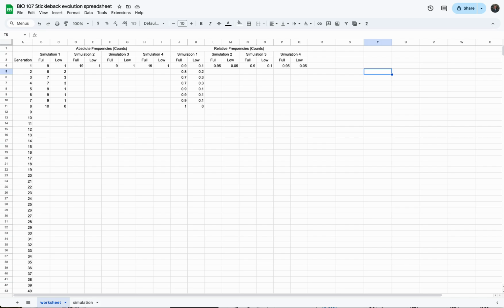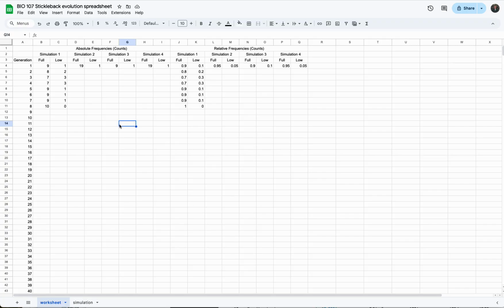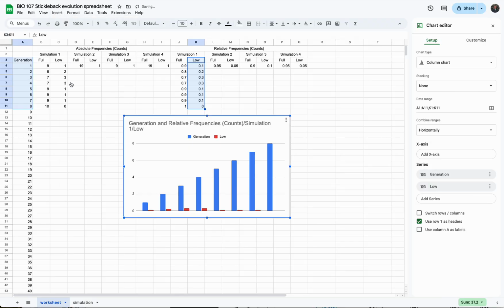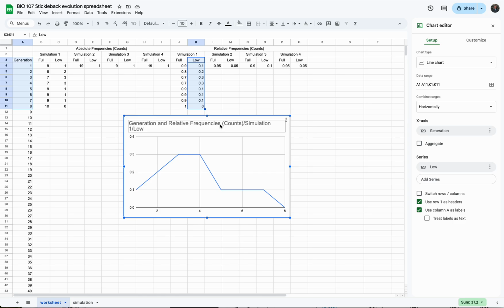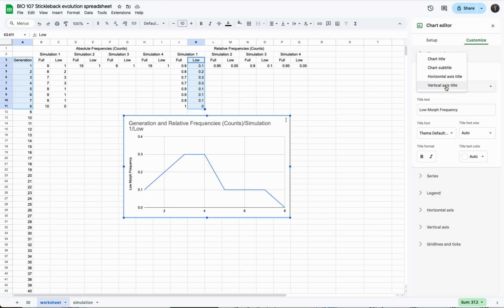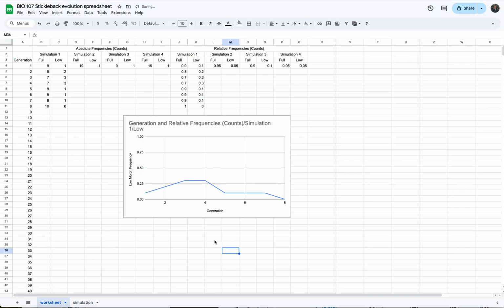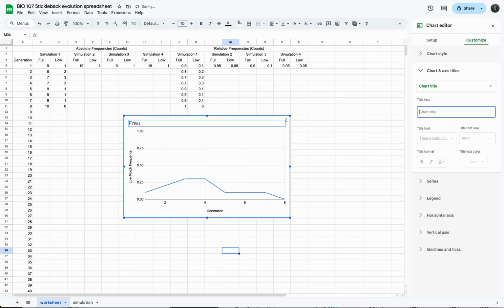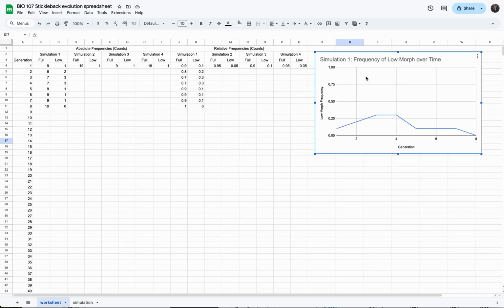How to Make a Plot of Morph Frequency v Generation